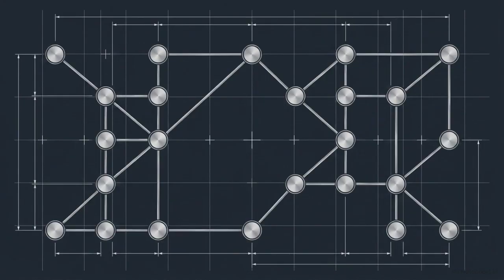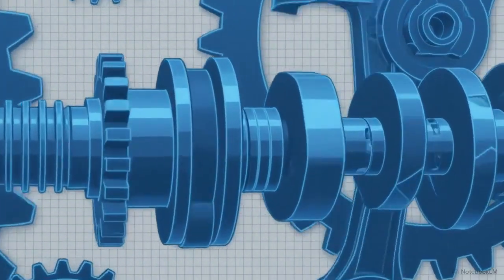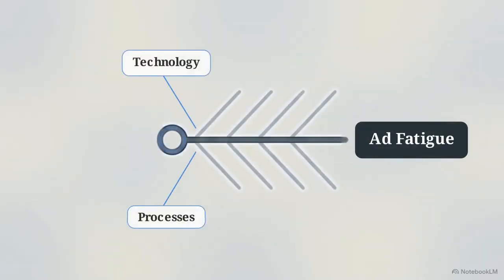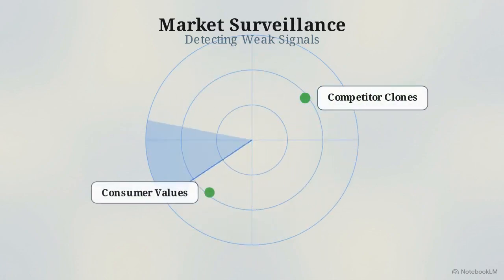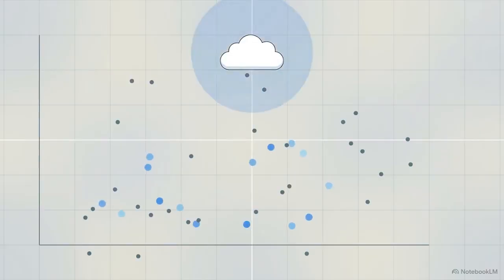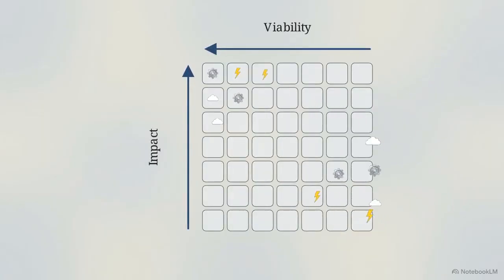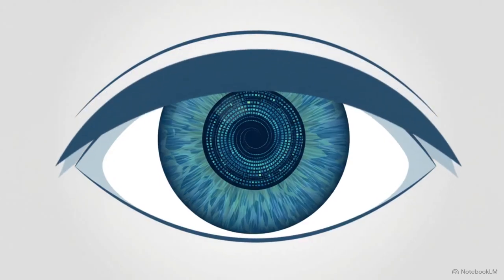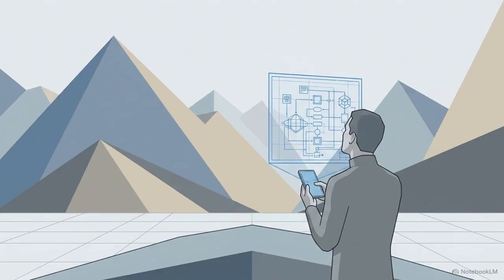Marketing Híbrido 5 0